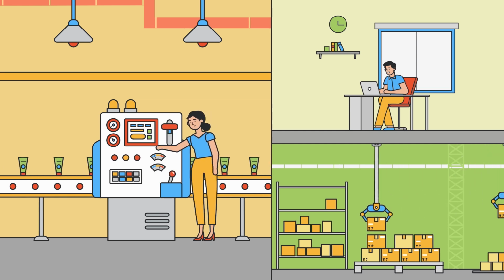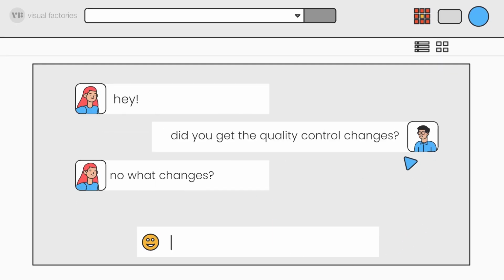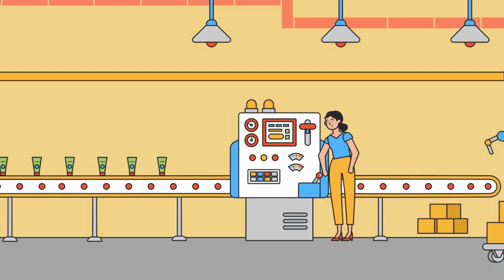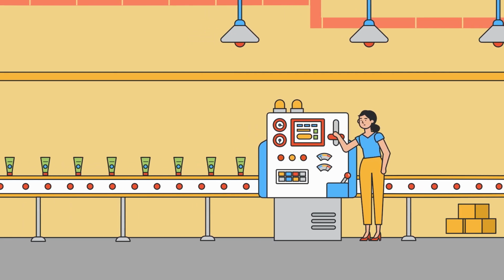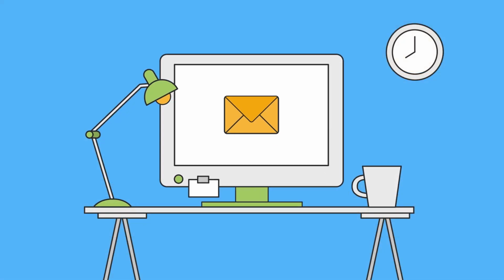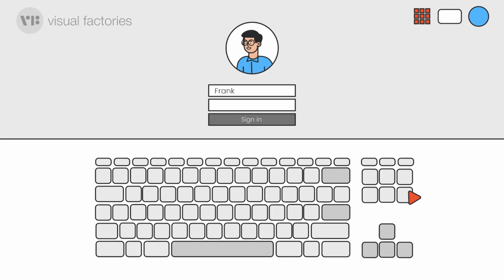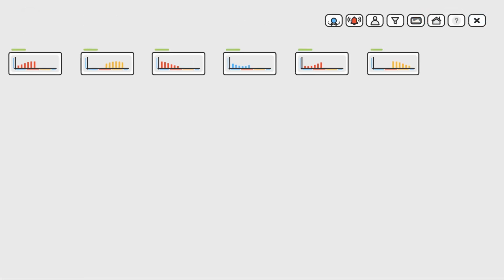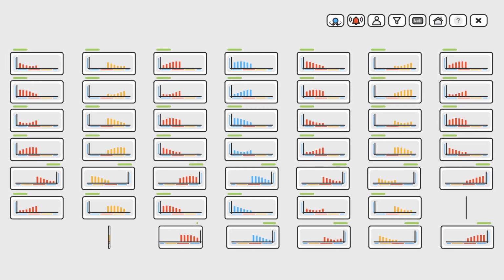Improve your Factory's Communications with Visual Factories' Plug & Play Solution!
Meet Frank! He is a factory manager who was previously struggling with factory communication. He was losing money due to inefficiencies. He discovered Visual Factories plug and play solution to improve processes in his factory.  As a result, he optimized his manufacturing process and increased efficiency. Optimizing Productivity is no longer an issue for Frank and his factory floor!